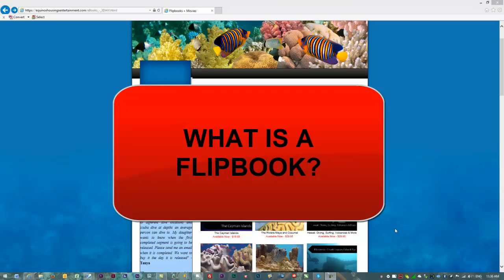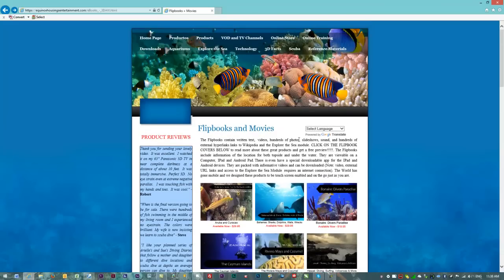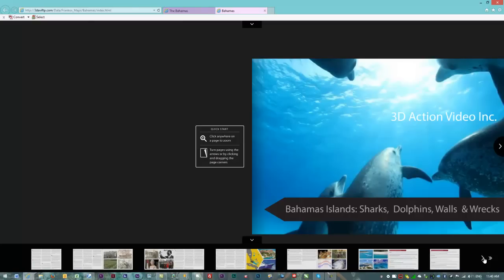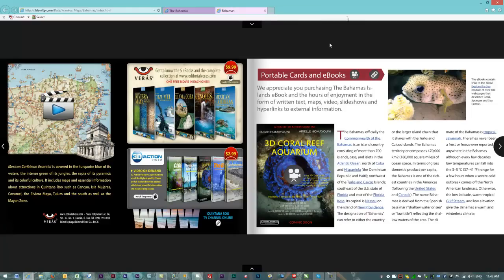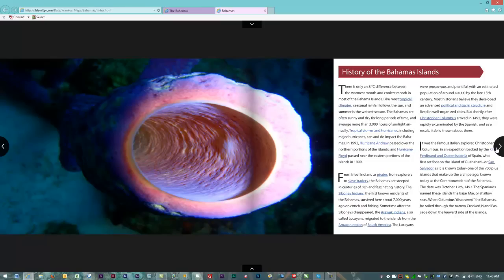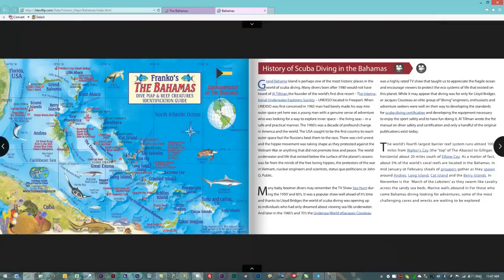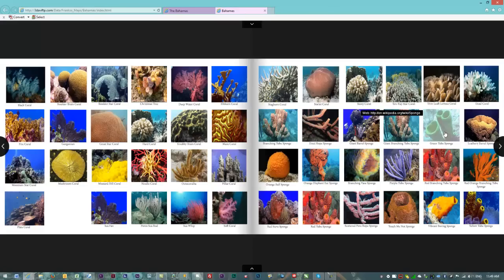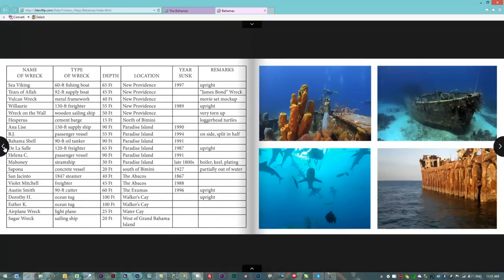What is a Flipbook?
15 minute video that describes 3D Action Video Inc.'s new Flipbook product line of the world's best scuba diving locations and how the flipbooks work and function.